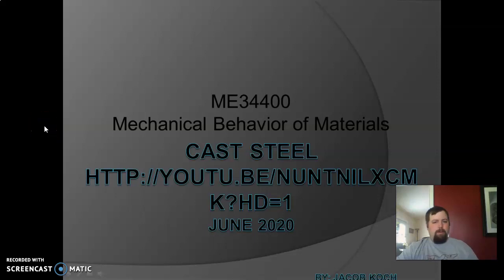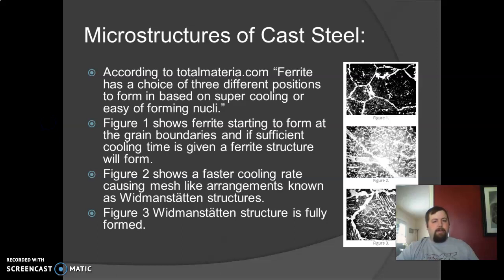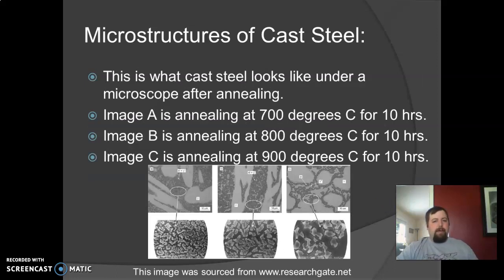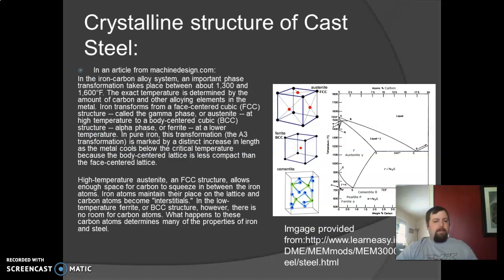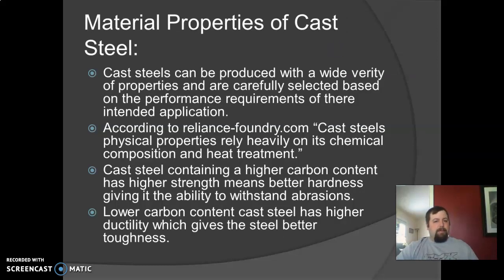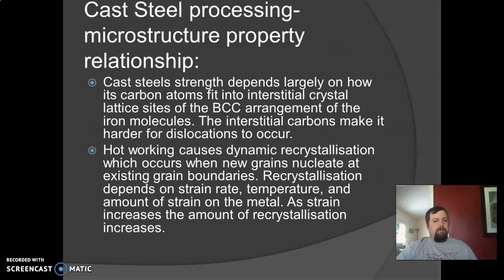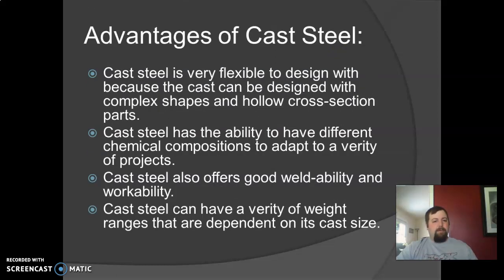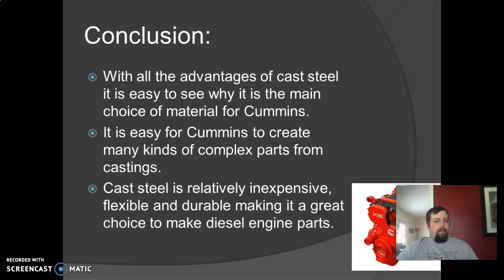Mechanics of Materials Final project